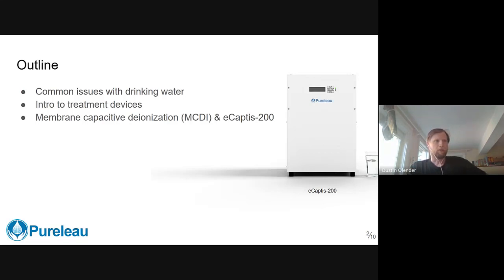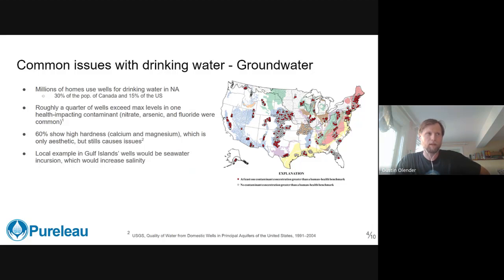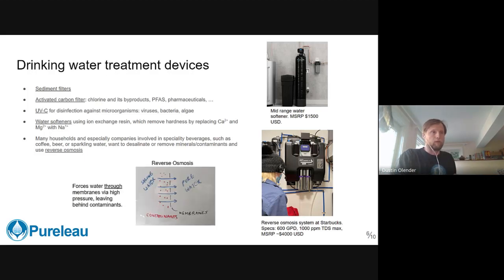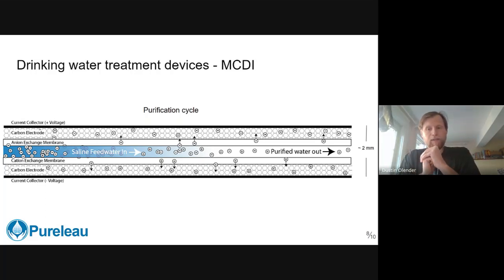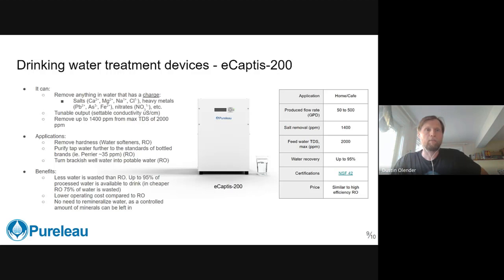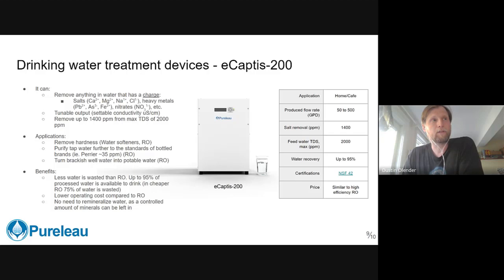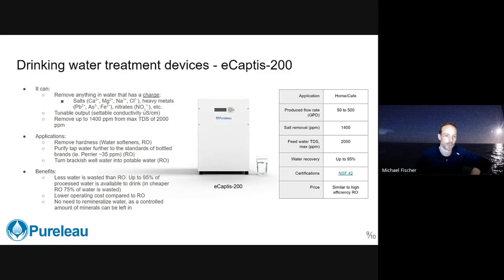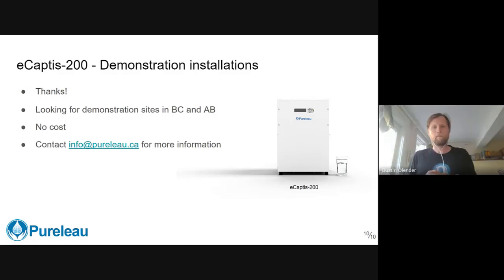How to clean drinking water with minimal energy and water loss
If you get water from a well, how do you know it’s safe to drink? Over 30% of homes in the US and Canada are on well water, each with a completely different mineral profile. Trace amounts of arsenic, lead, and others can accrue and cause risks to health over time. In coastal communities, salt water incursion in well water is an increasing problem, too. In this MB talk, Dustin Olender gives an overview of the Pureleau eCaptis 200, how it works to clean water and how it’s the perfect fit for residential and small businesses.